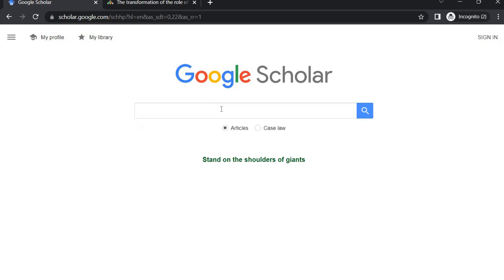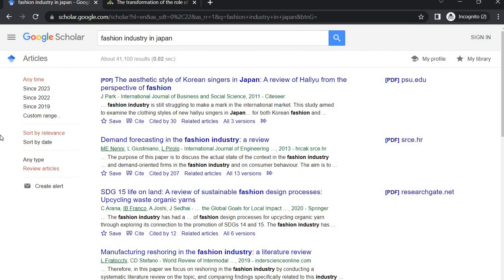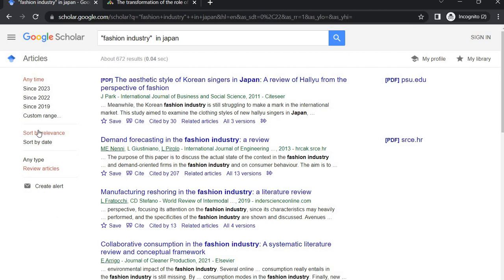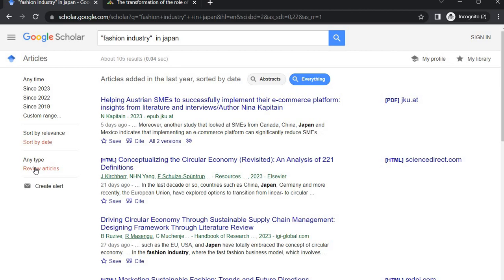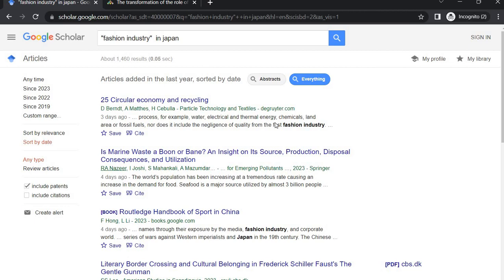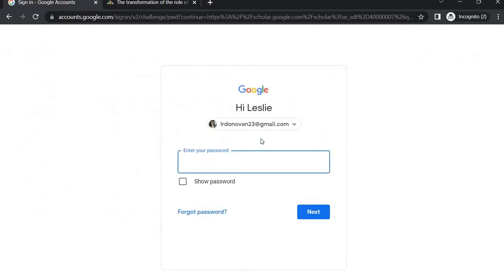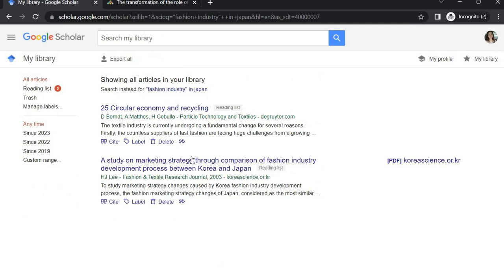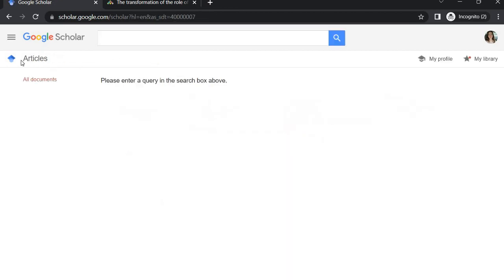Google Scholar Tutorial SJSU 5 14 2023